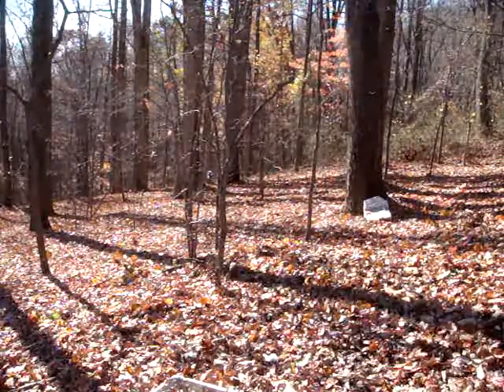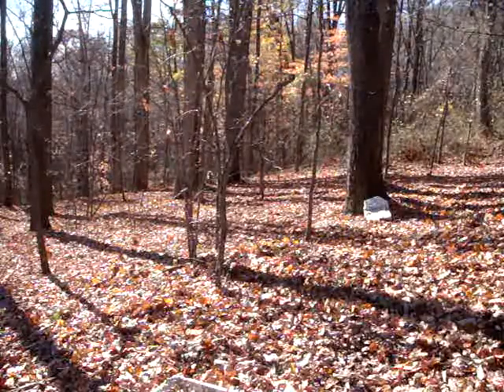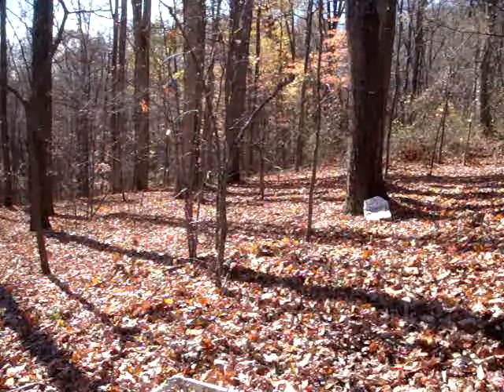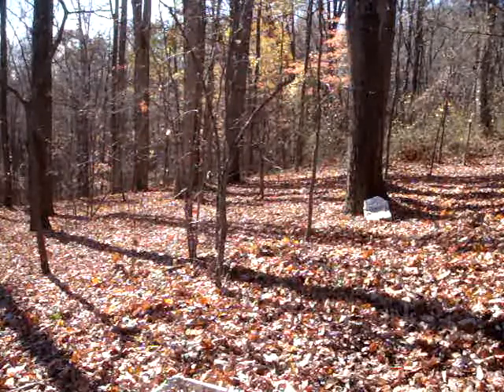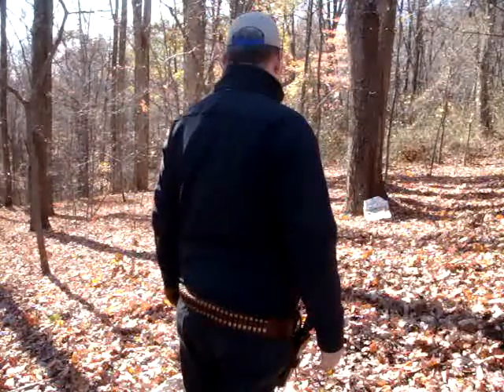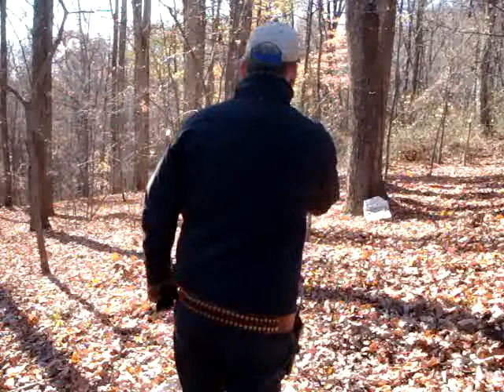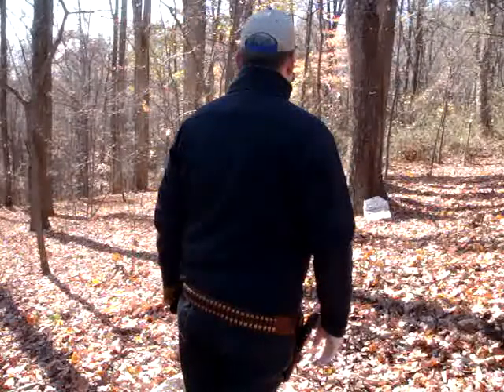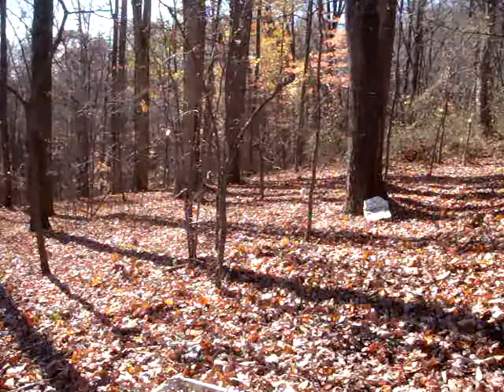Having a little fun with the sixgun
Taking afew shots at a stock Intel heatsink